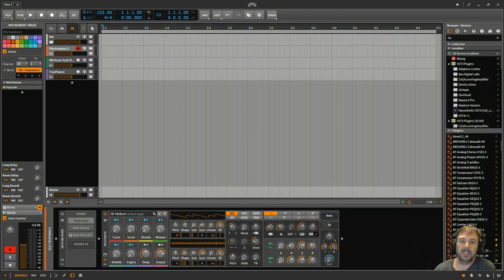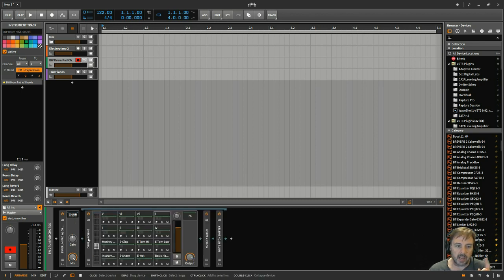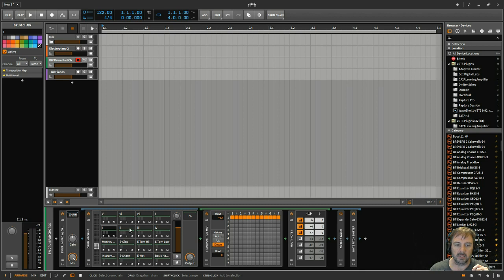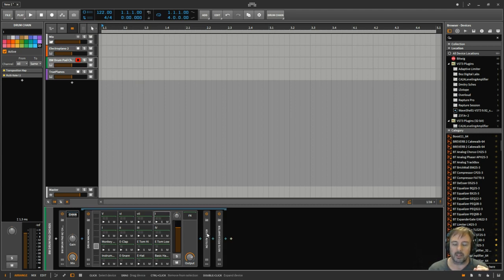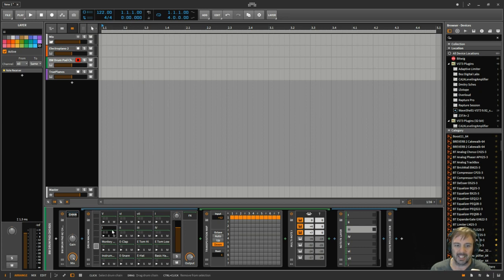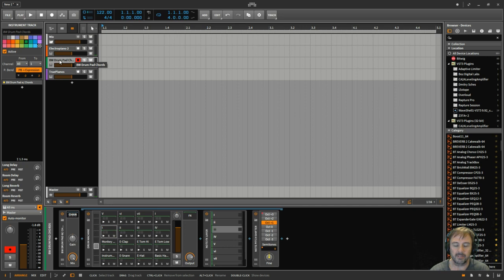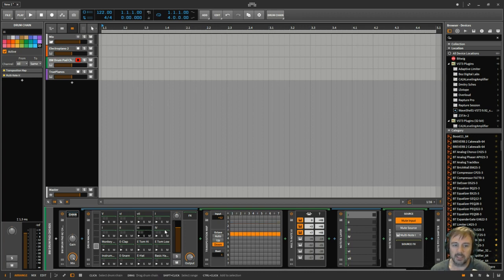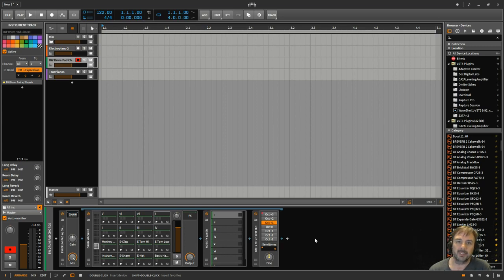How To: Using the DRUM MACHINE to Play Chords (Bitwig Tutorial)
In this video, I walk through the steps I used to create a drum machine chain that can be used to play a variety of chords. This is useful when setting up a MIDI pad controller, but can be adapted to other situations as well. Play with it, and have fun!

Don't forget to download your free guide, "Accelerate Your Music Making in Bitwig Studio." to get the link.